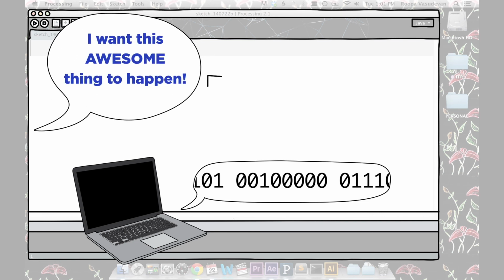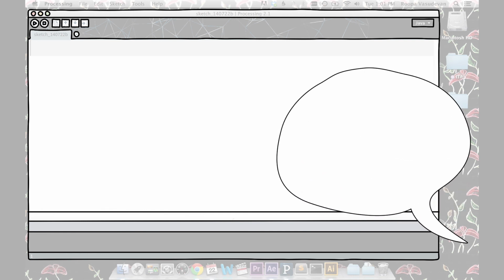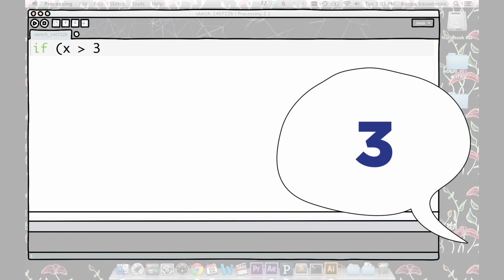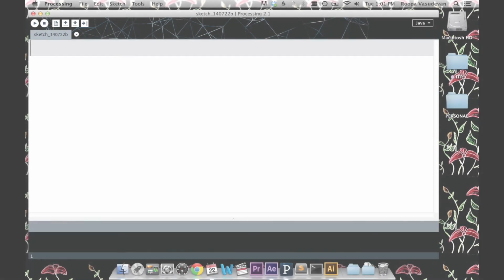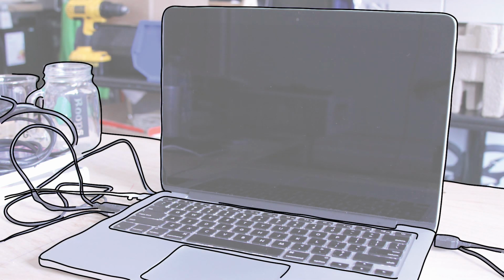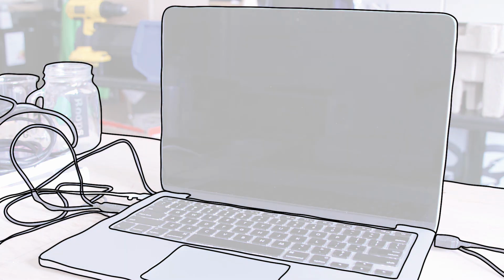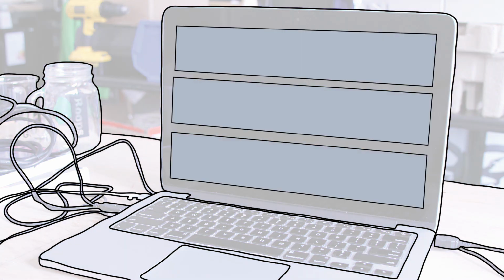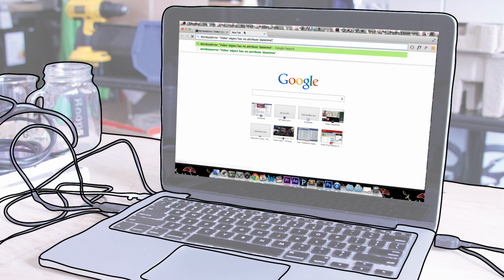A Brief Introduction to Debugging Part 2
"A Brief Introduction to Debugging"
Part 2: Looking for the Bug (Without Changing Anything)

Written & narrated by Clay Shirky
Illustration & animation by Roopa Vasudevan
Photography by Tom Igoe